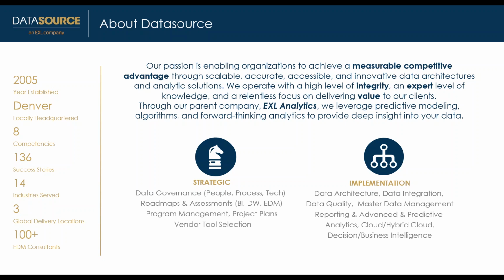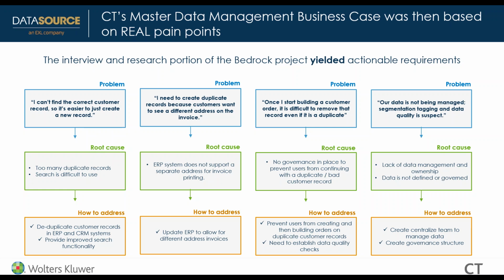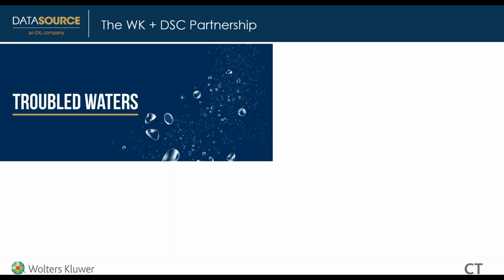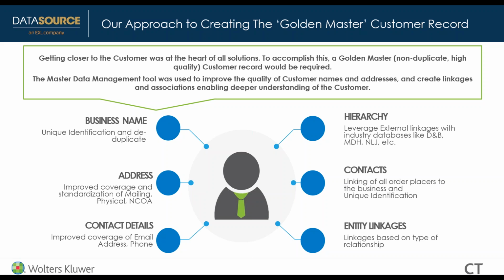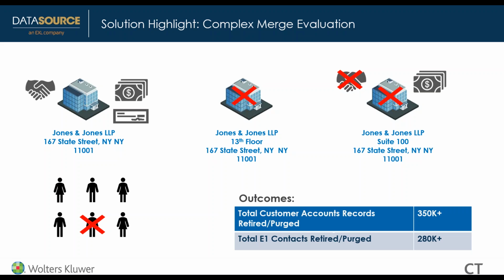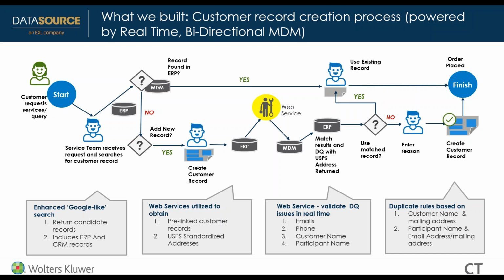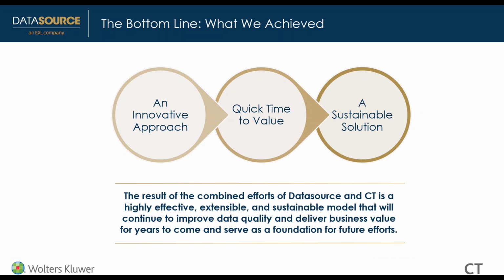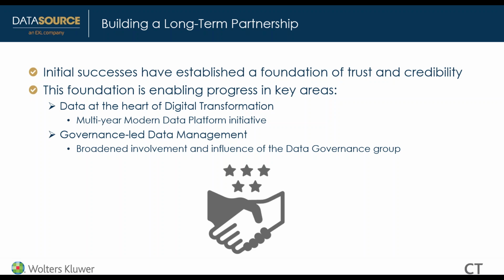Client Success with BI Directional Real Time MDM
In the race to keep up with customer expectations, market competition, and new compliance regulations, businesses today can’t afford to lose time and revenue searching through duplicate records and trying to understand their customer from disparate data. In this presentation, John Lieto of Wolters Kluwer and Bryson Dunn of Datasource Consulting share their success story of the MDM initiative for Wolters Kluwer’s corporate compliance division.